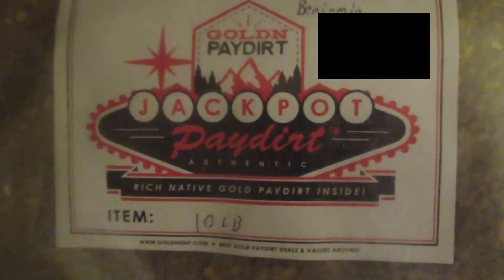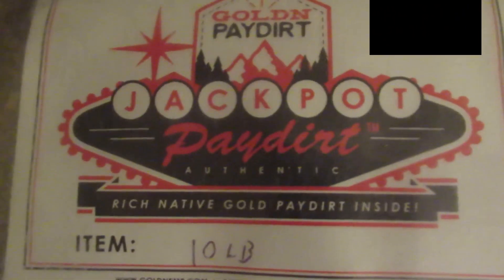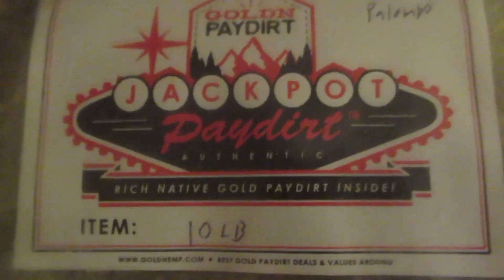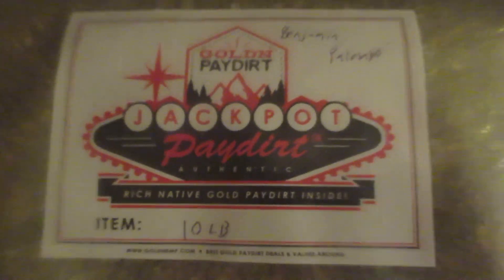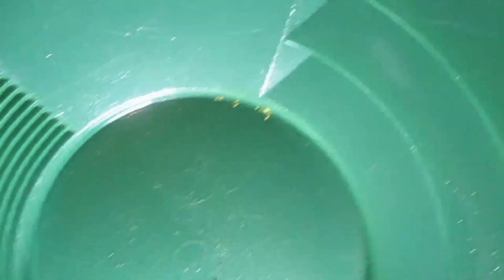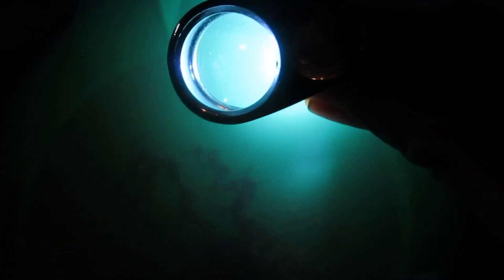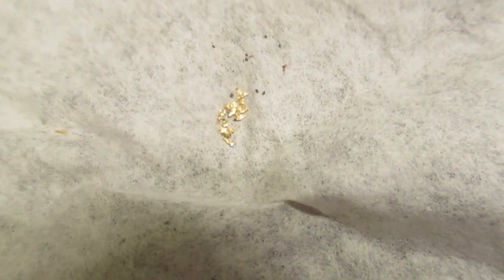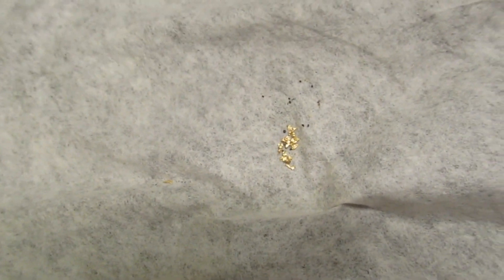Jackpot paydirt review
My results and review from a 10 lb bag of Jackpot paydirt from Goldn Paydirt